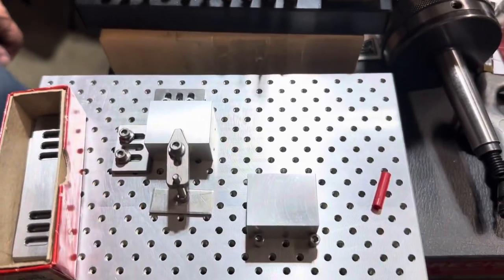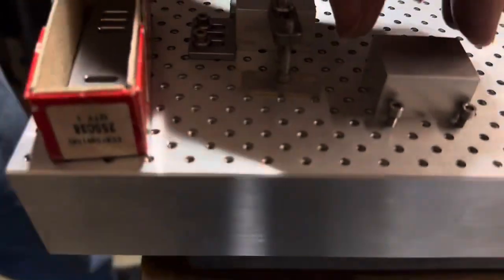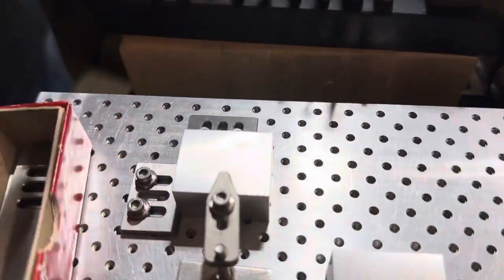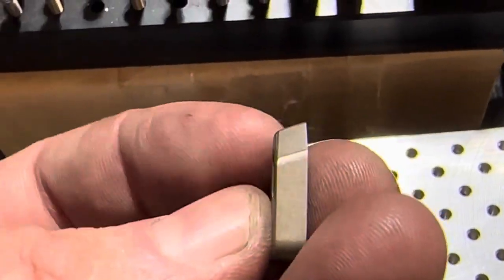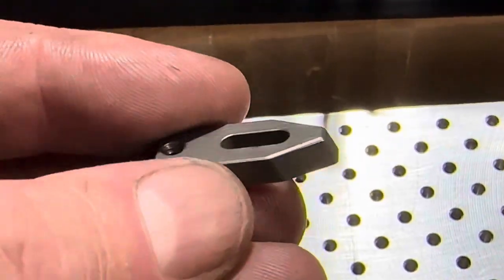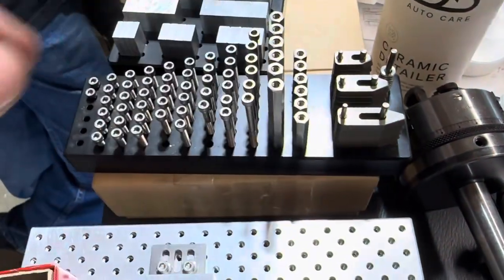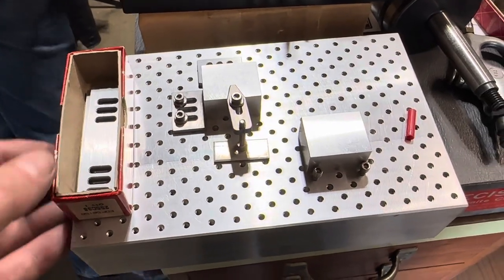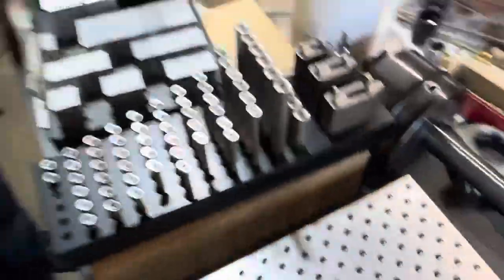Neat little fixture plate with titanium wire EDM clamps and hardware!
Getting a tool box tour of a 40 year tool and die makers handy work. This fixture plate set was made from scratch. Wire EDM used for the clamps.